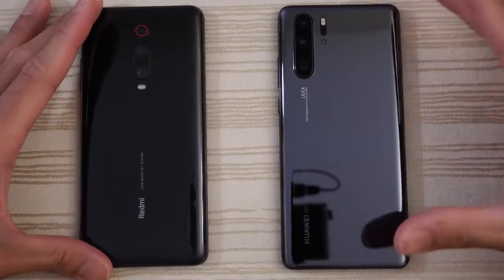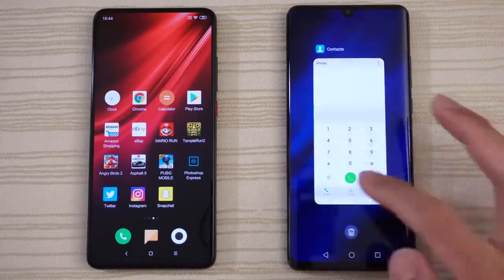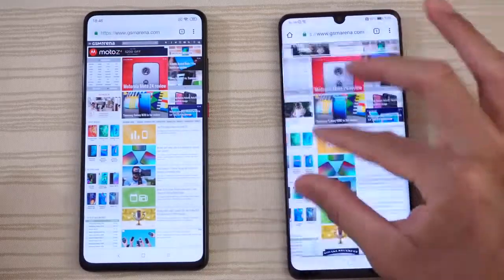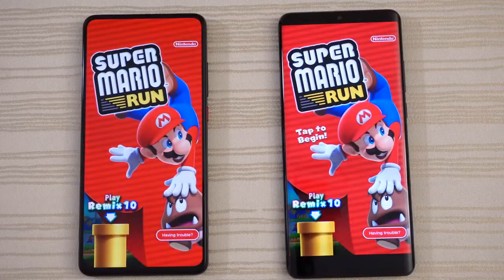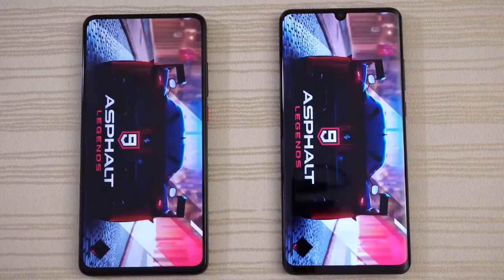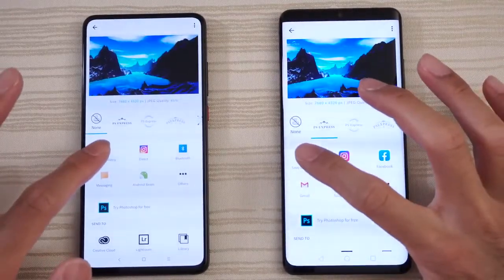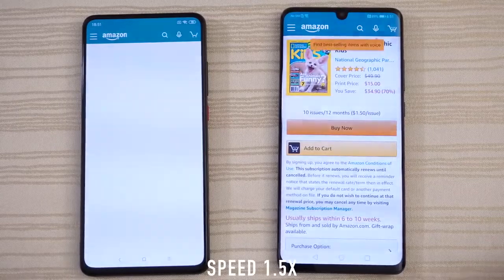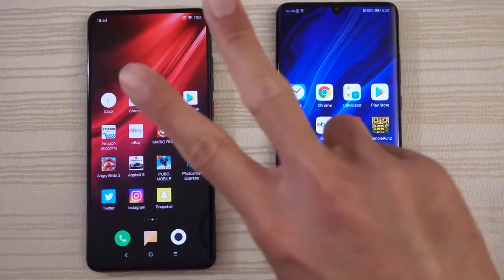Redmi K20 Pro vs Huawei P30 Pro Speed Test@!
Xiaomi Redmi Mi K20 Pro vs Huawei P30 Pro speed test comparison! Which is faster? P30 Pro vs K20 Pro speed test!@